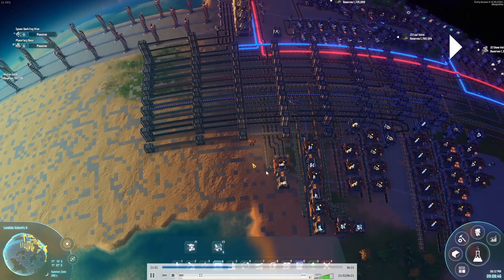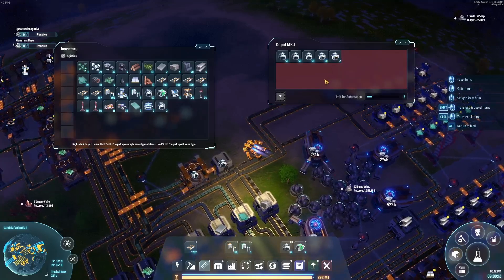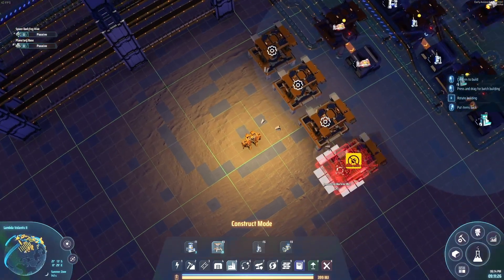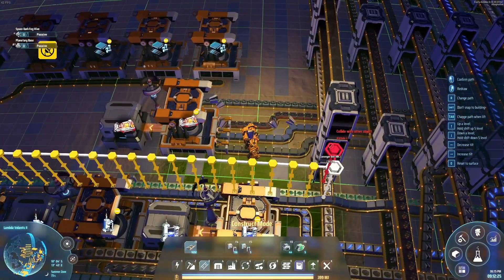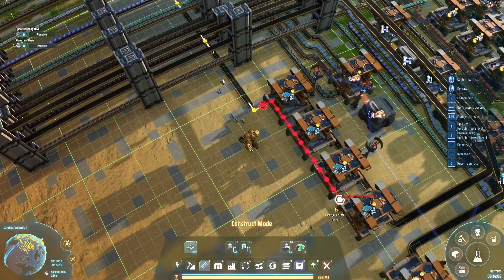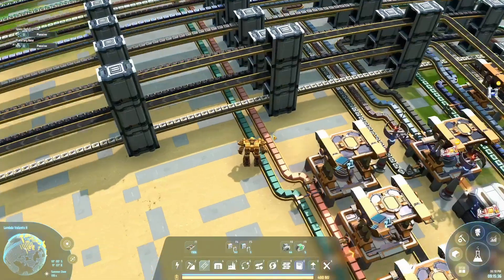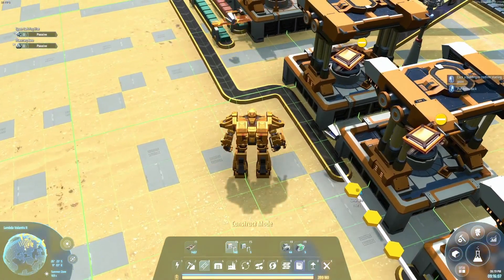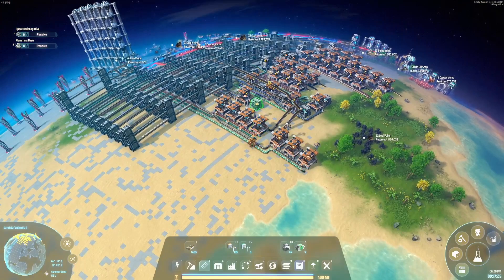Making Processors: Dyson Sphere Program Season 1 Episode 15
All games I play are on steam and most are probably on other platforms too. Though, I don't know where else they might be as Steam is my go-to game store. :-)